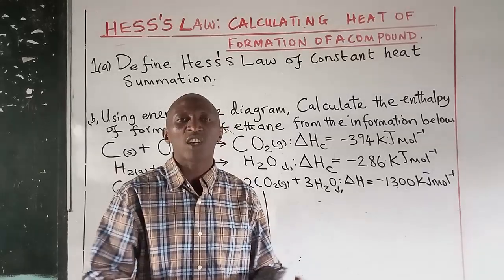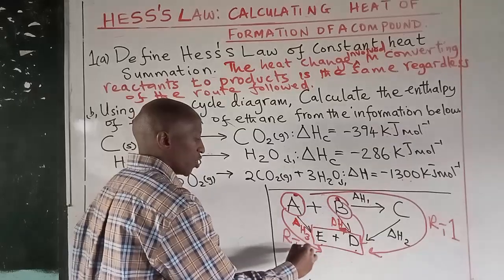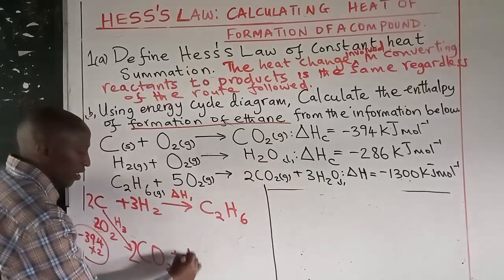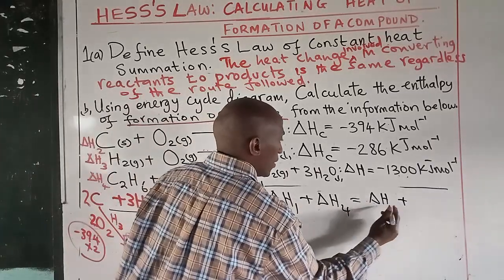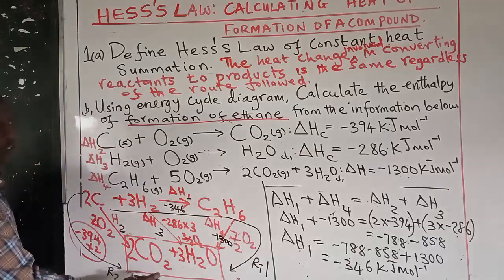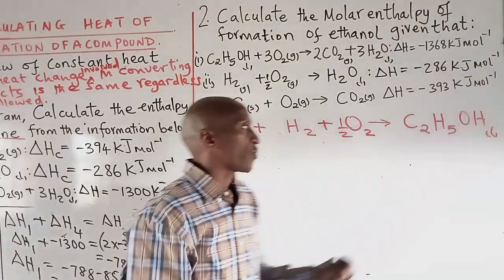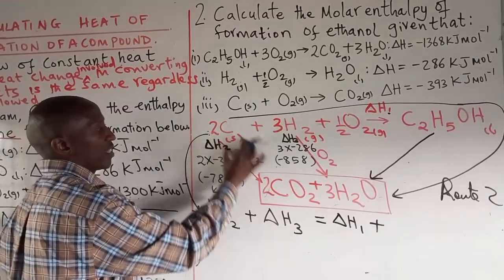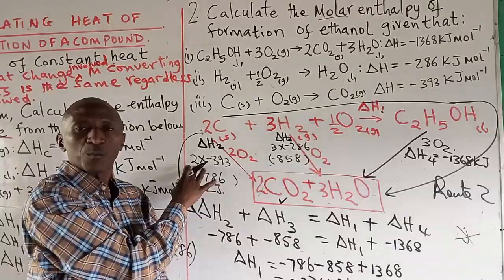KCSE CHEMISTRY REVISION ON Hess' Law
The video gives a good Understanding of Hess's Law through solving two questions.